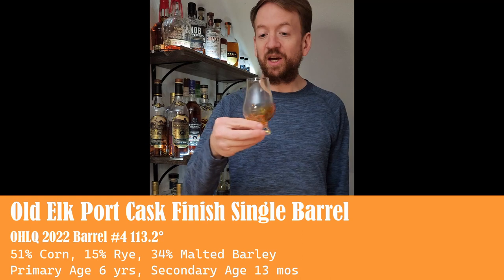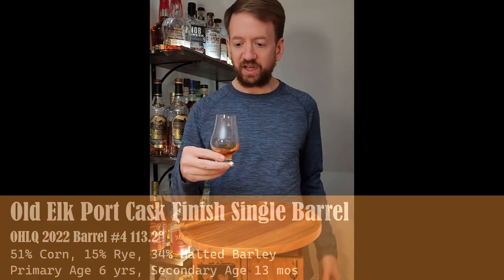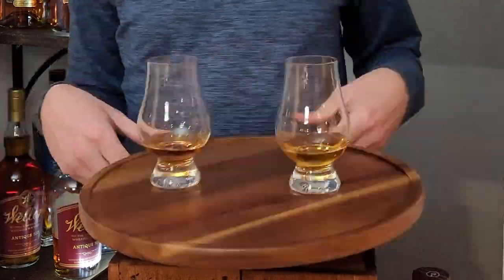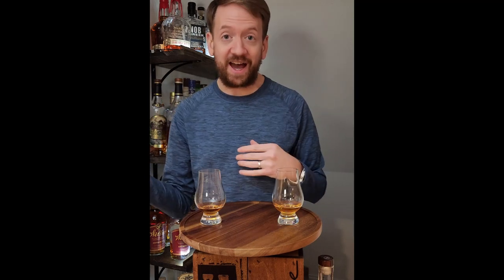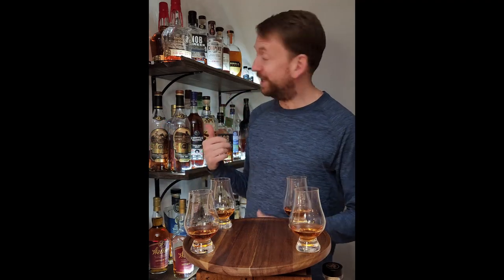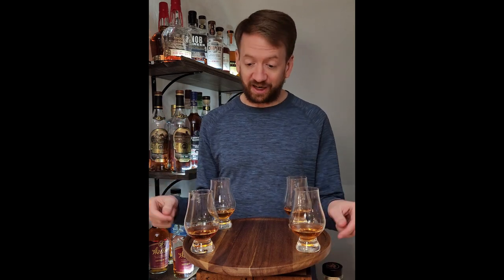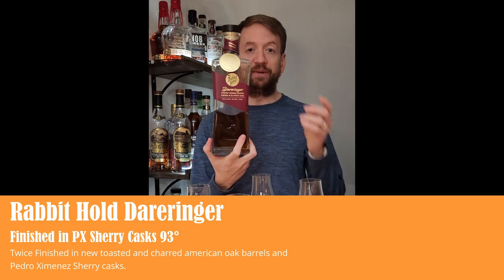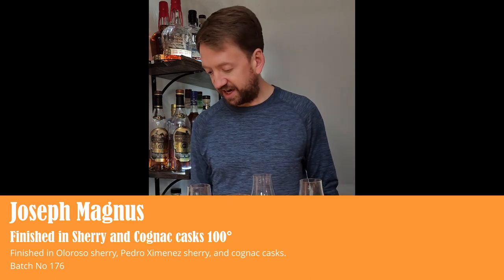Old Elk Port Cask | Bourbon Review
This is my first impressions tasting of the Old Elk Port Cask finished bourbon.  This bottle was released in Ohio on "Single Barrel Saturday".  Here I review it and compare it to some other finished bourbons.
00:00 - Intro
04:03 - vs. Angel's Envy
06:51 - Finished Flight
12:35 - Finding a preference